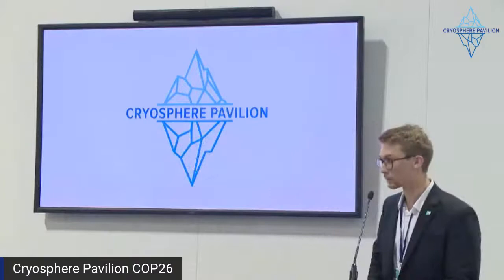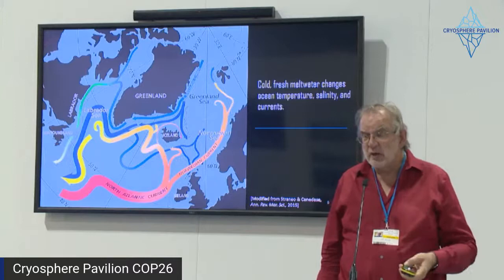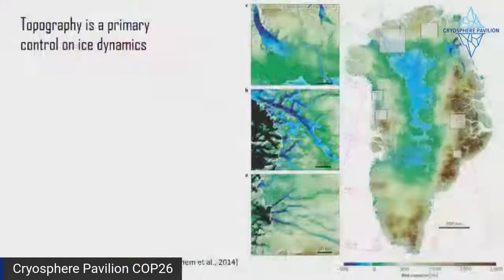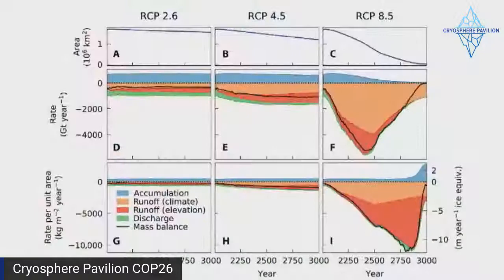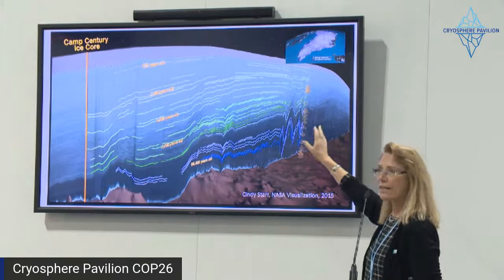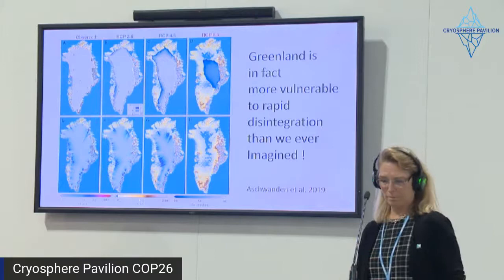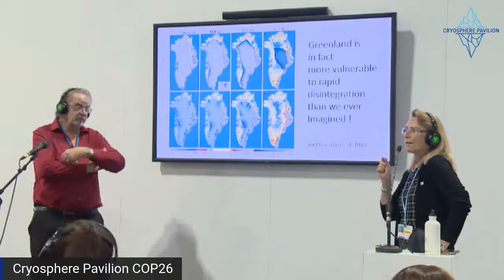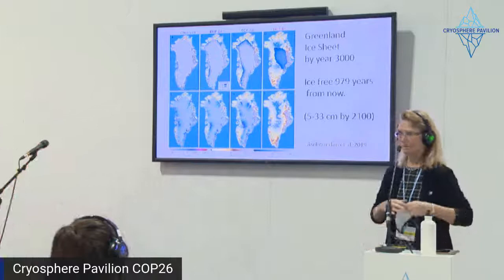Greenland’s Future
Greenland is now losing ice mass at three times the rate of the mid-1990’s, and may soon be the largest single contributor to global sea-level rise.  Some studies have found that Greenland’s tipping point may occur at around 1.6°C of sustained warming.  What does the future hold for Greenland’s 6-7 meters of sea-level rise?

Main Presenters: Dr. Mark Serreze, Director of the National Snow and Ice Data Center; and Dr. Julie Brigham-Grette, University of Massachusetts Amherst, former Chair of the U.S. Polar Research Board.